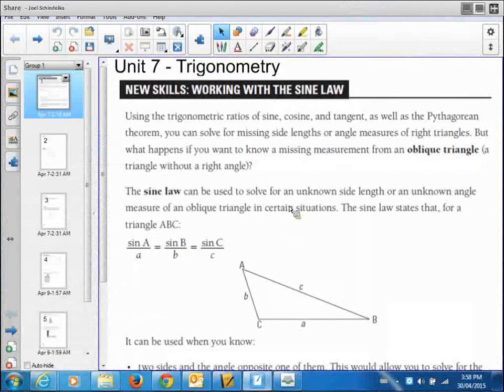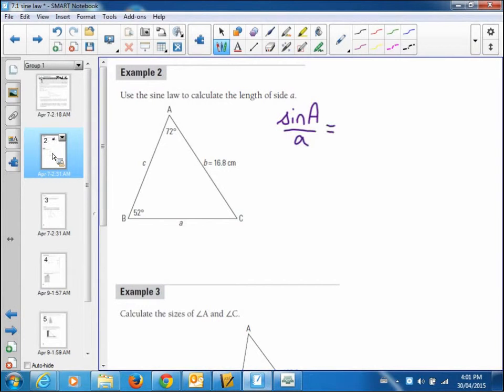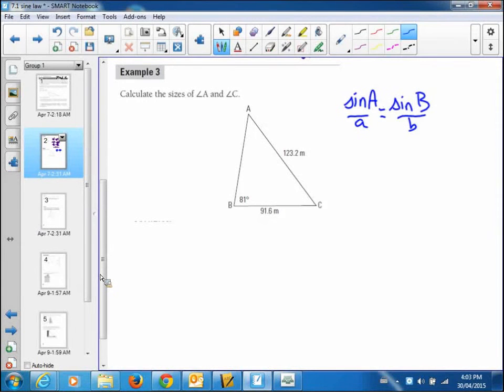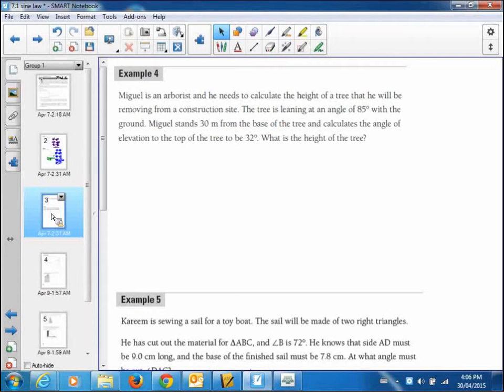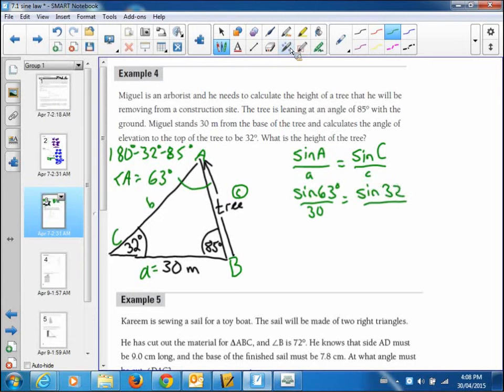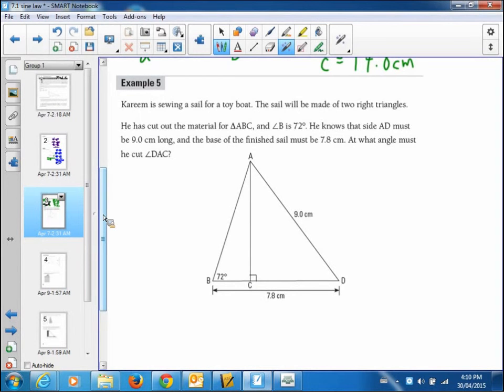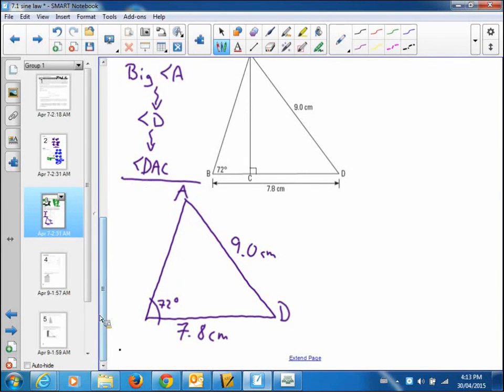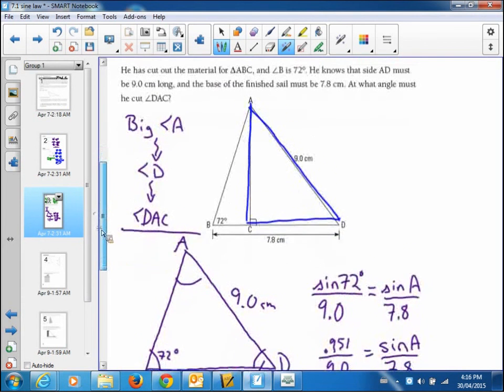WA 30 7 1 sine law 0